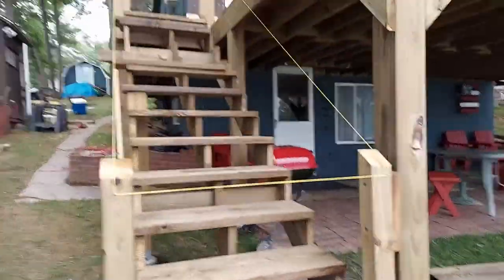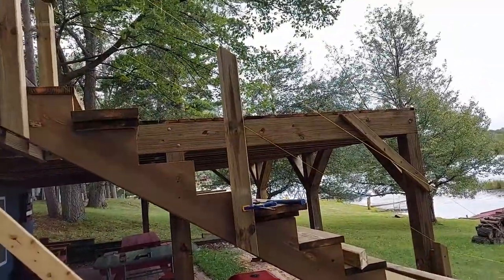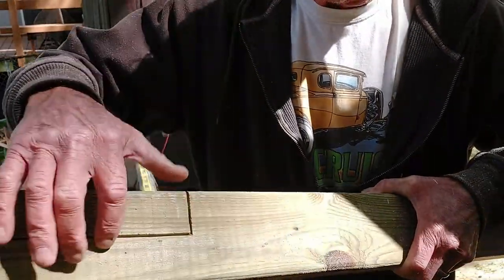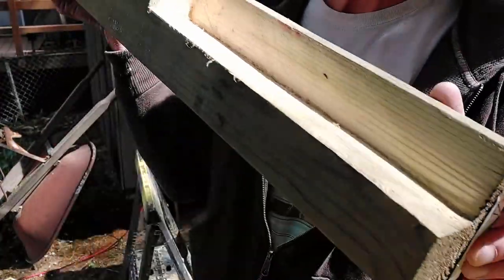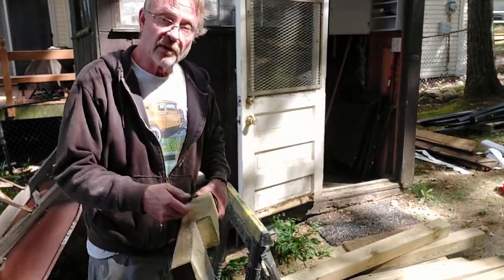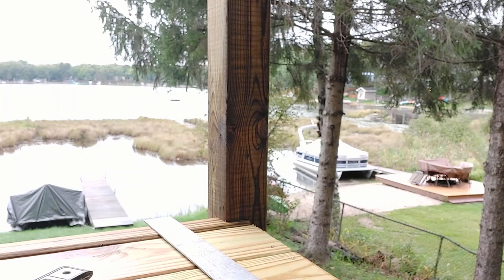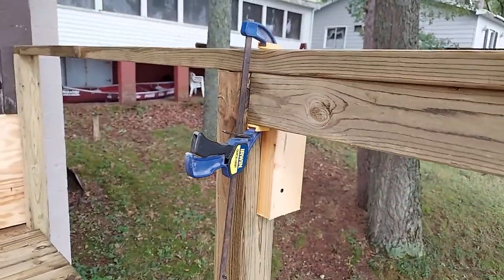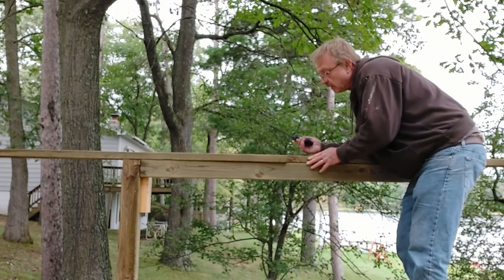DIY Deck Railing Installation (Part 1) | *TIPS & TRICKS* | Deck Build DIY (#11)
In this video, "DIY Deck Railing Installation (Part 1) | *TIPS & TRICKS* | Deck Build DIY (#11)" I will show you how to Install Deck Railing.

I decided to build a large deck off of the back of my cottage and thought I'd make another mini-series documenting the entire process from start to finish.

I will walk you through the process of Installing Deck Railing.

If you have wanted to try building a deck yourself, but aren't a skilled craftsman then my intentions with this mini series is to give you a resource to use to learn the basics of building a deck.

Building a deck isn't as difficult as you would think, but it does require a significant amount of physical labor and some knowledge.

I aim to be a resource for you guys for any DIY projects you decide to tackle.

Detroit DIY 🏠🛠